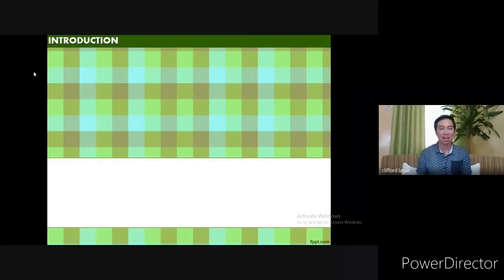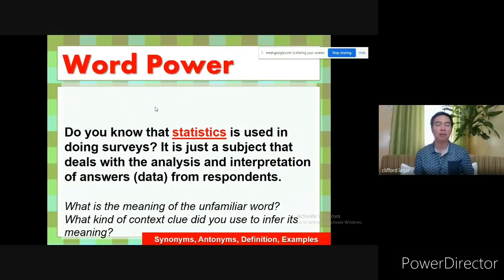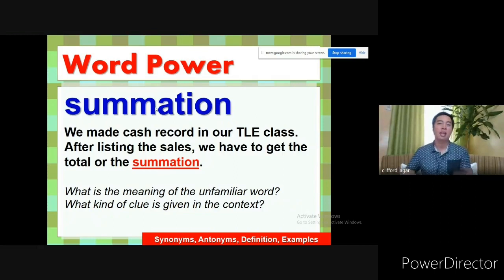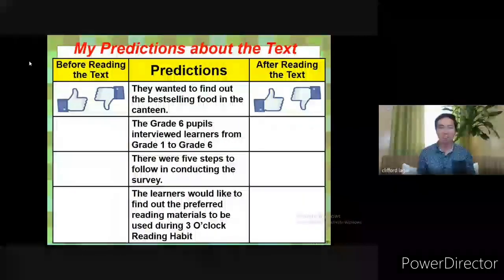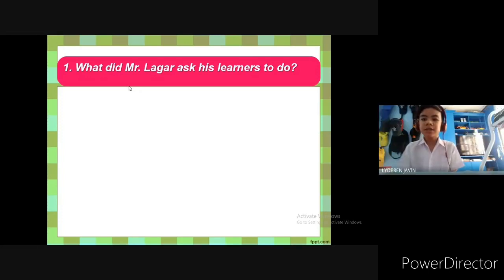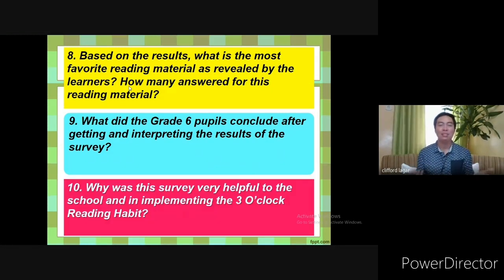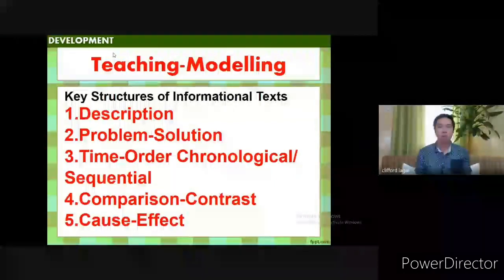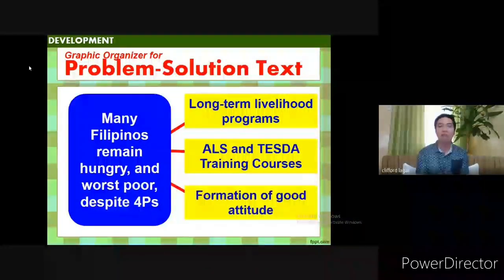Online Teaching Demonstration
Division Webinar on Online Distance Learning Cum Demo Festival